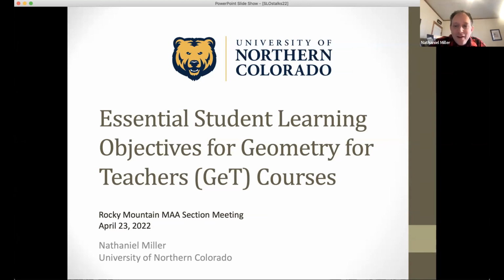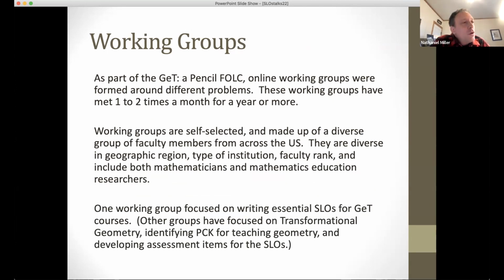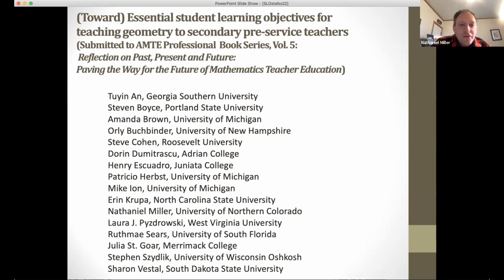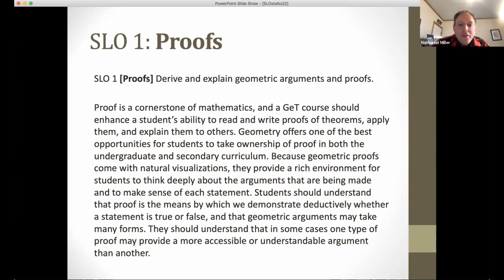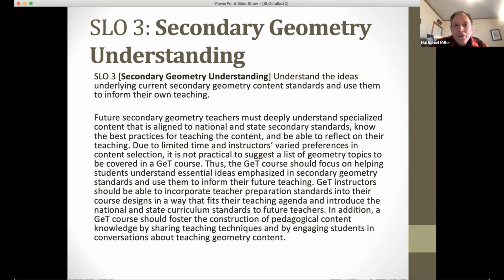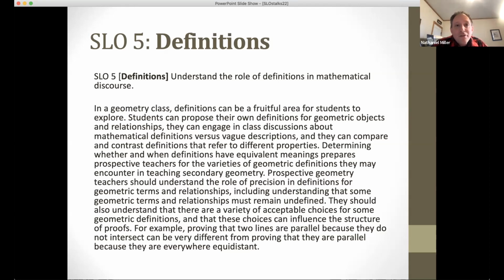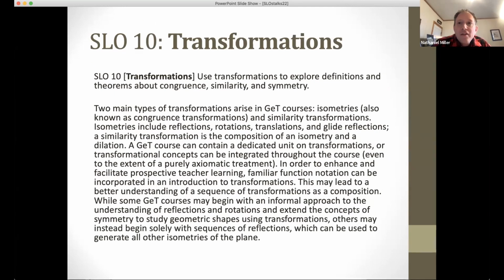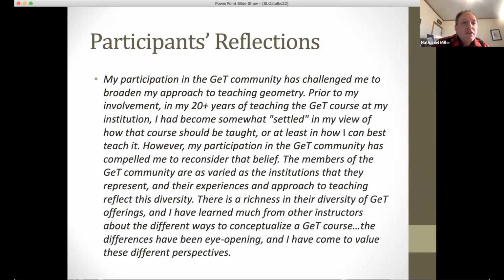Rocky Mt MAA 2022: Student Learning Objectives for GeT Geometry for future Teachers classes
Student Learning Objectives for GeT (Geometry for future Teachers) classes
Nathaniel Miller - University of Northern Colorado

Rocky Mt MAA 2022 was hosted by Hawkes Learning